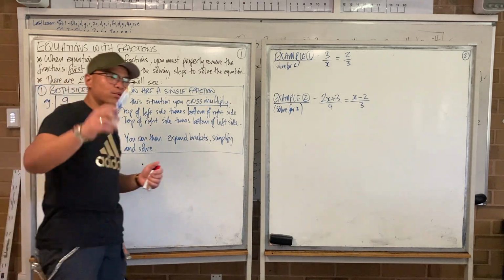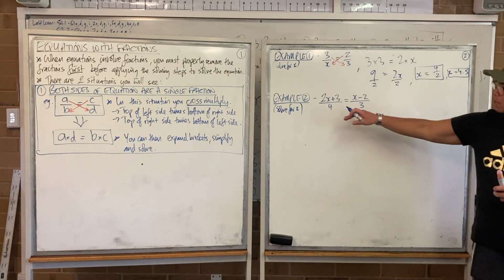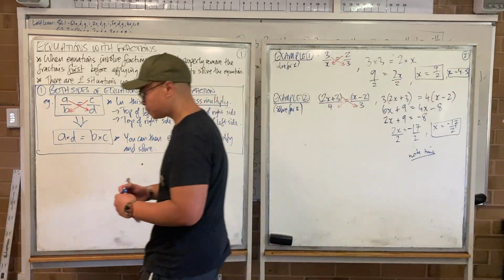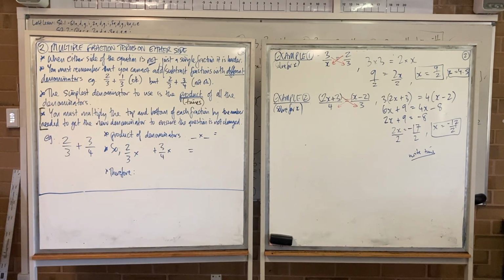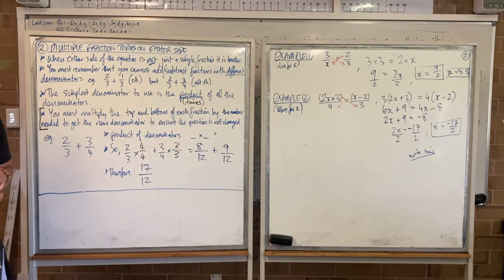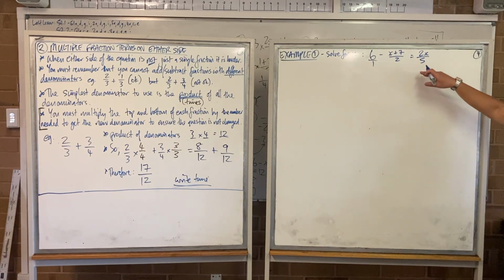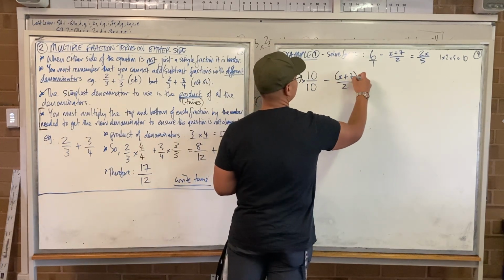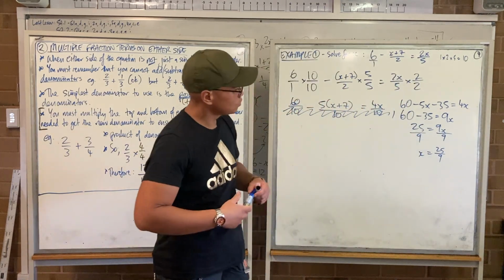10MA - Equations with Fractions (2024)